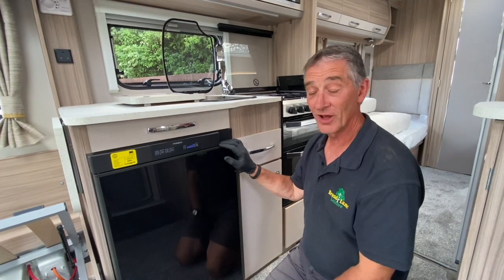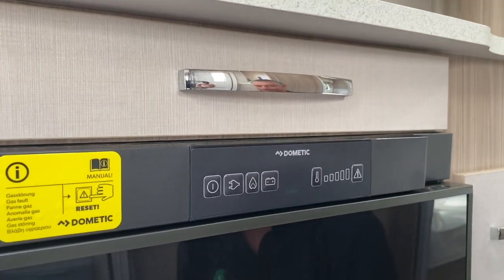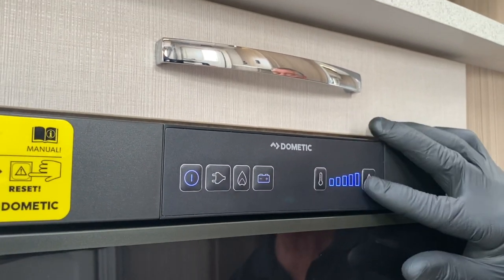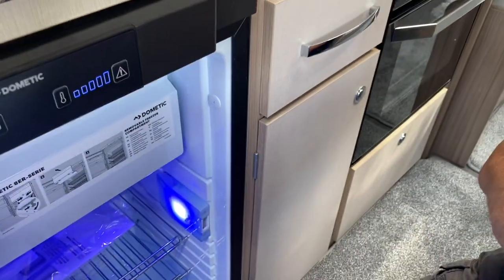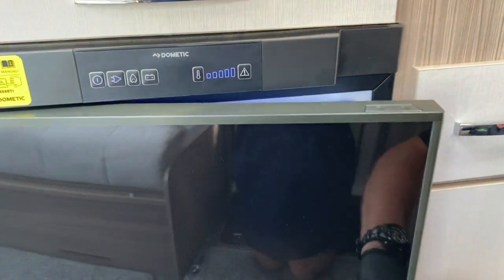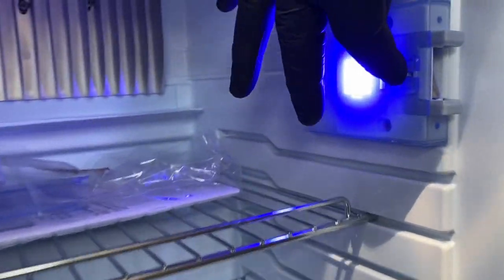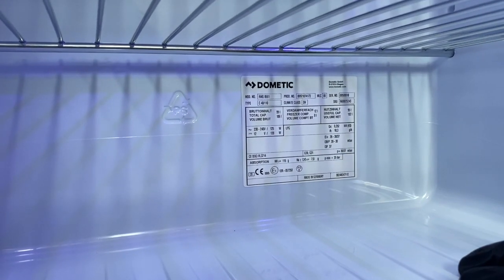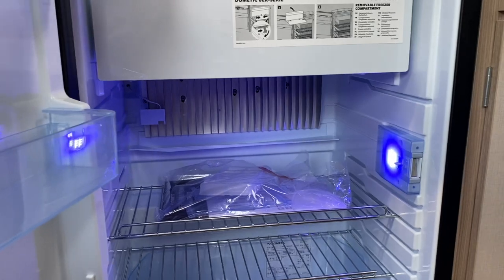Dometic fridge tutorial